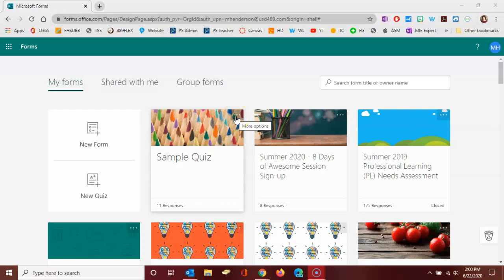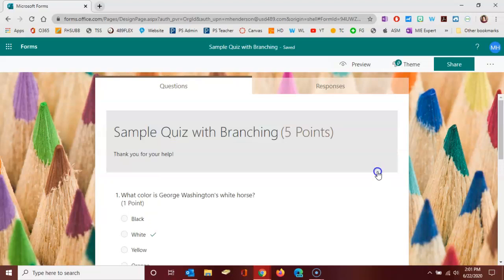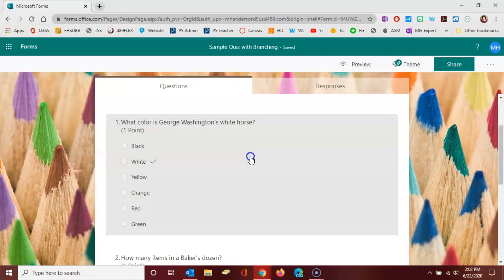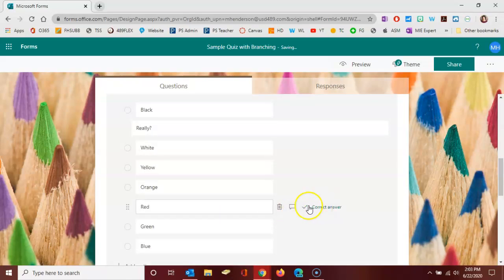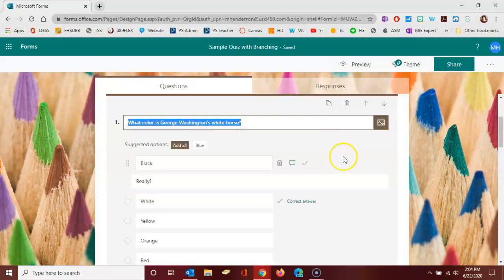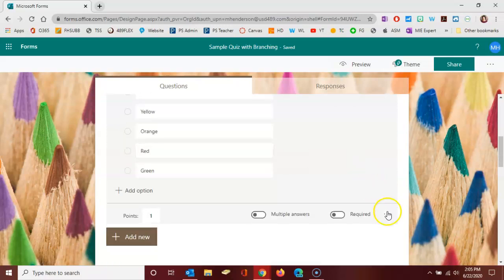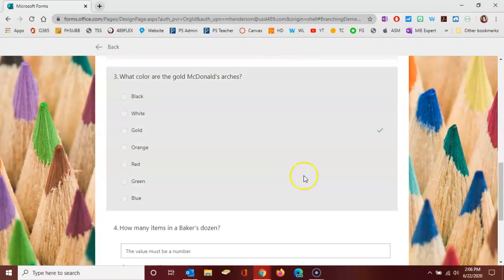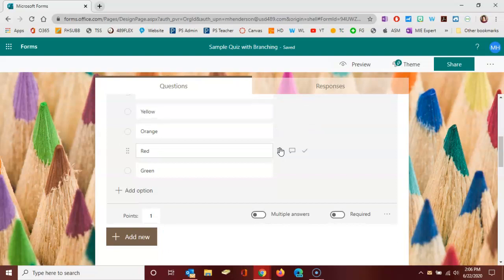Office 365 Forms: Branching Options (New for 2020)